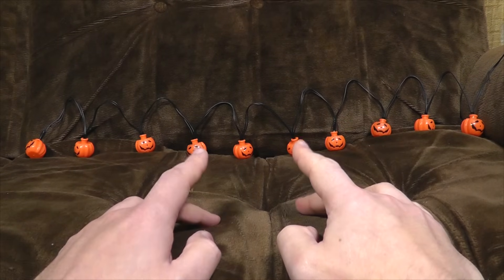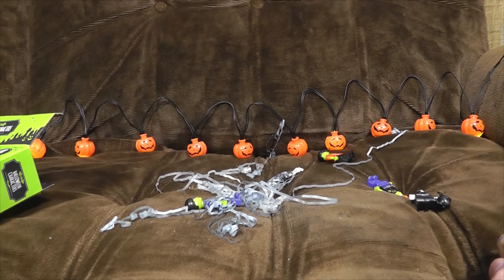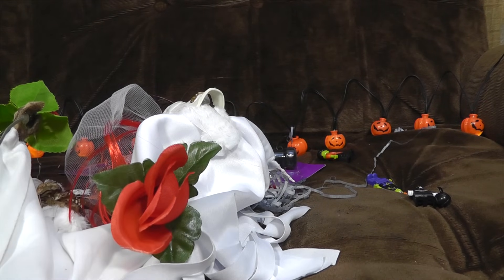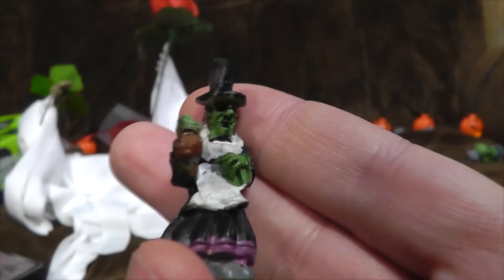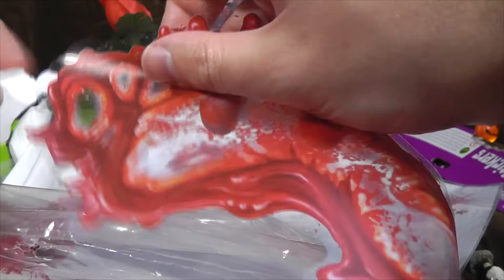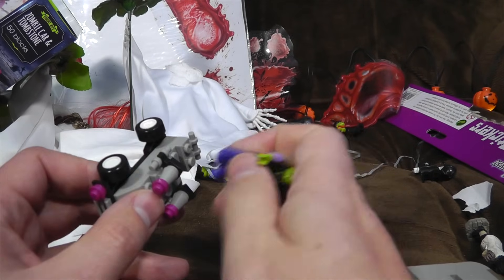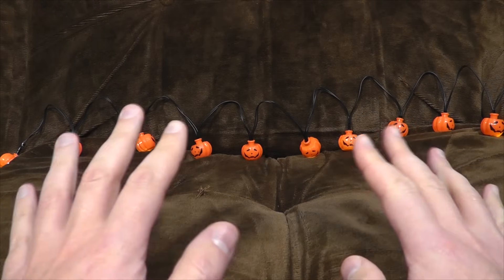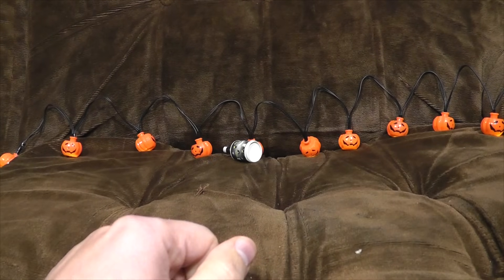Ashens Halloween Special 2015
thank mr skeltal. tat tat